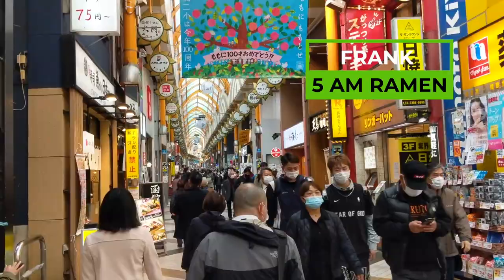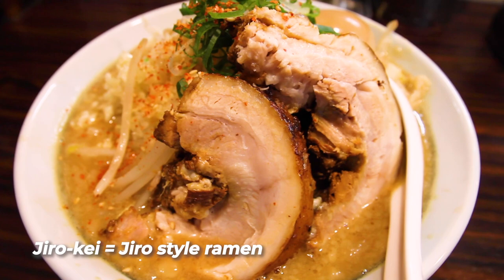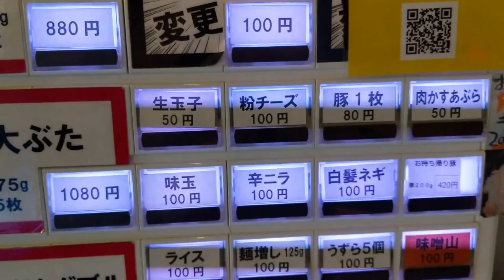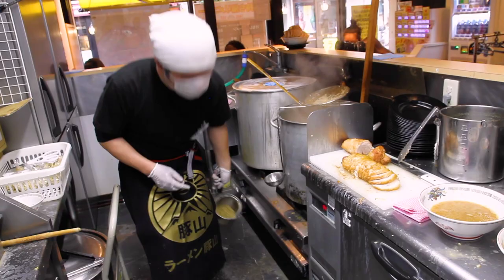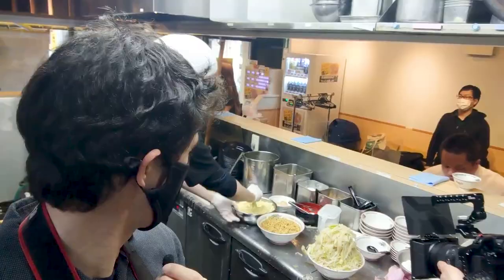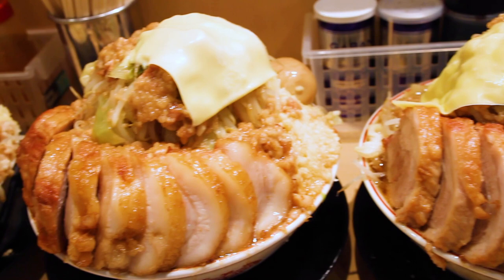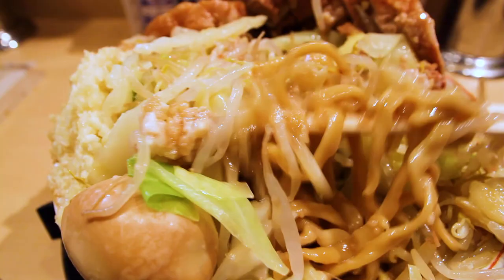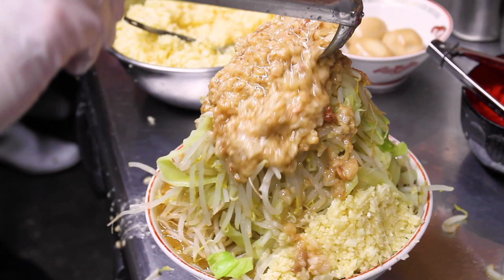2 KILO RAMEN in Tokyo [Pork Mountain]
INSANITY. EIGHT slices of pork belly, a mountain of bean sprouts and cabbage that are drizzled with greasy pork back fat and a salty soy sauce. This "Jiro style" ramen comes from ramen chain Butayama in Nakano, Tokyo.

I attempt to finish this monster challenge of a ramen..."attempt" is the keyword 😂
I was filming with media company Hachiko District...consider this video a behind the scenes look at us on the day!

About Me:
I'm Frank from 5 AM Ramen. Born in Tokyo and raised on ramen, I eat over 350 bowls a year. To me, ramen is the ULTIMATE SOUL FOOD.